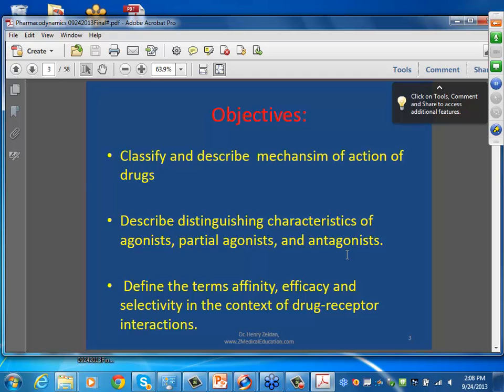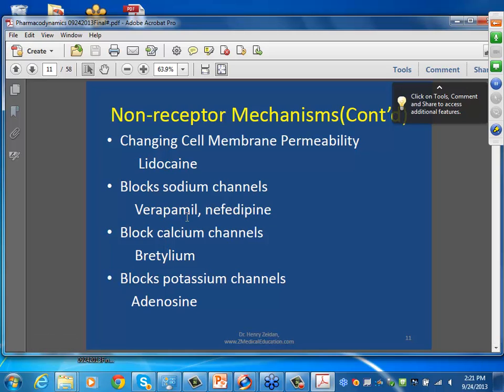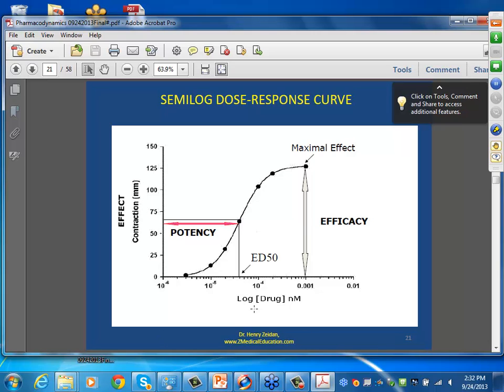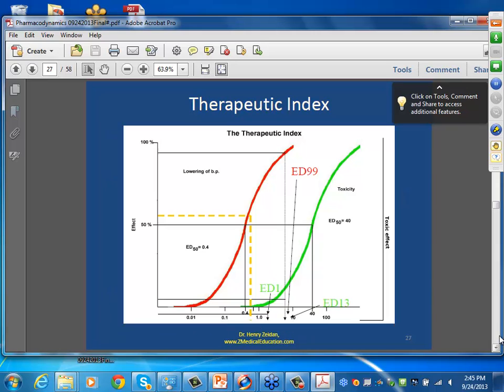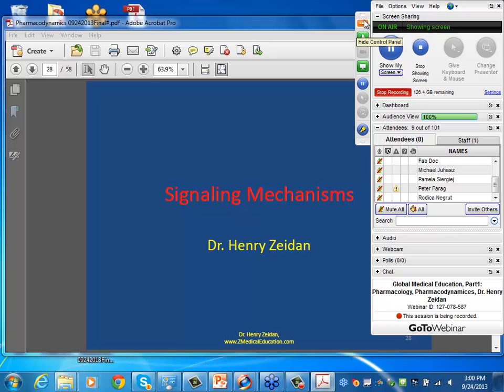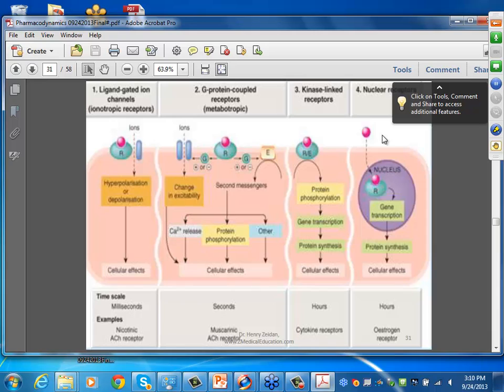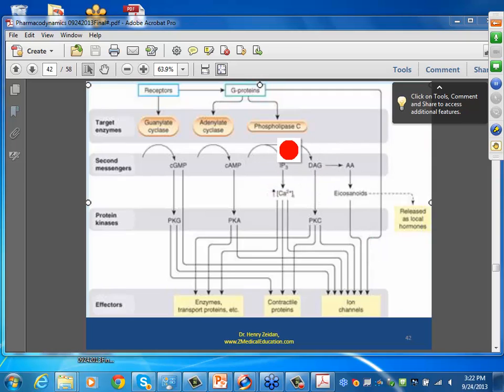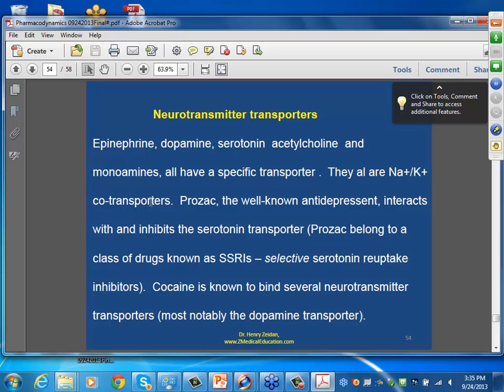Global Medical Education, Part I. Pharmacology, Lecture #2, Pharmacodynamics, Dr. Henry Zeidan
Global Medical Education, Part I. Pharmacology
Lecture # 2: Pharmacodynamics